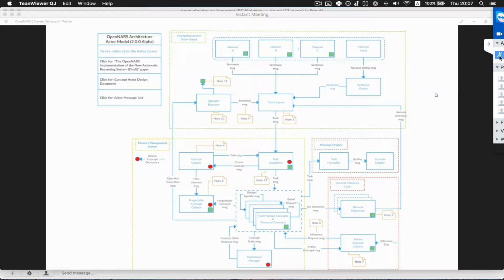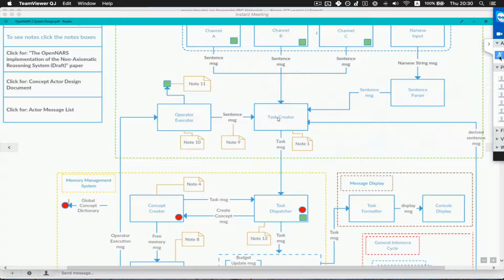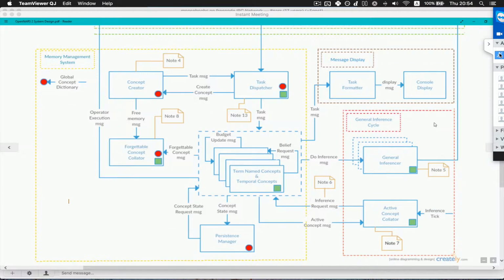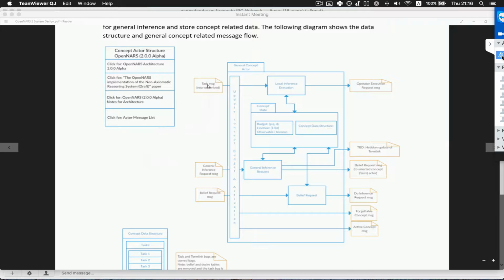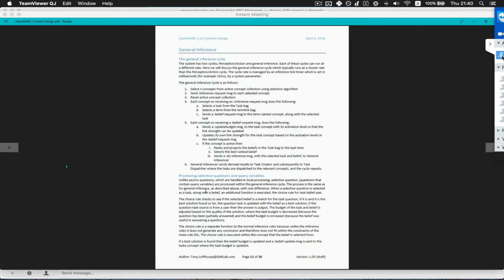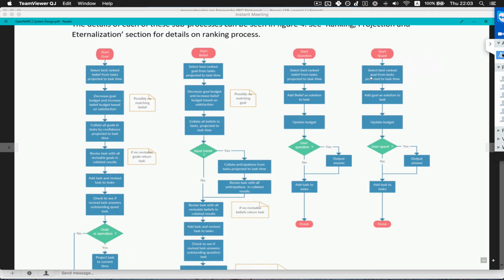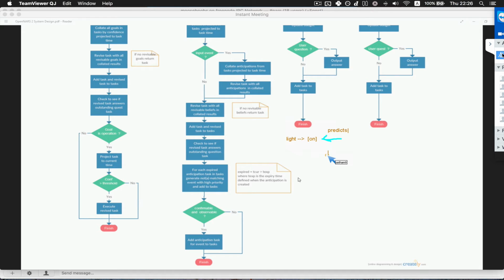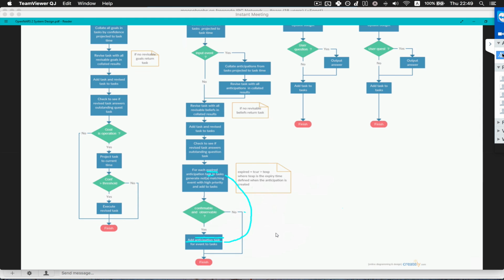OpenNARS 2.0 Pre-implementation walkthrough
The gang does a walkthrough the entire design document to ensure we haven't missed anything and understand the overall design.